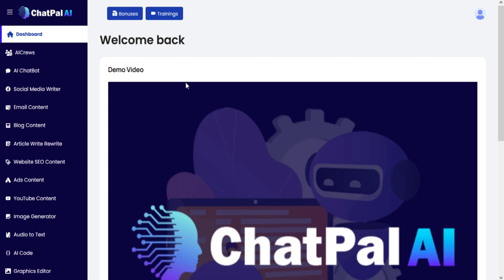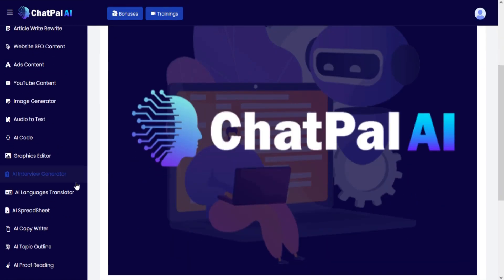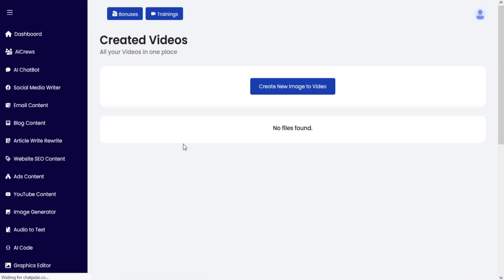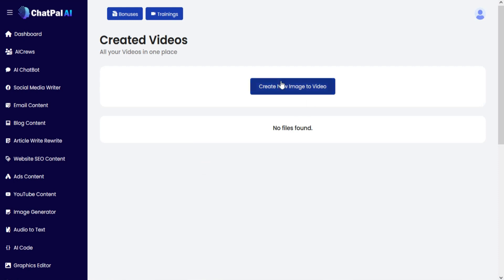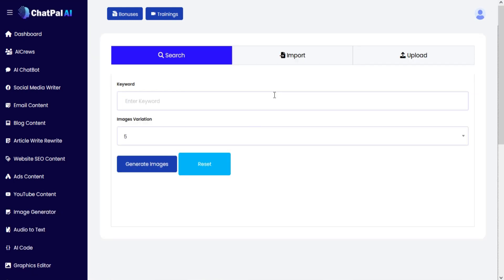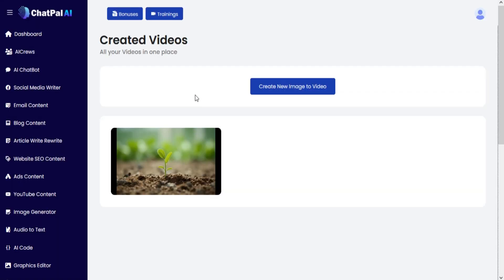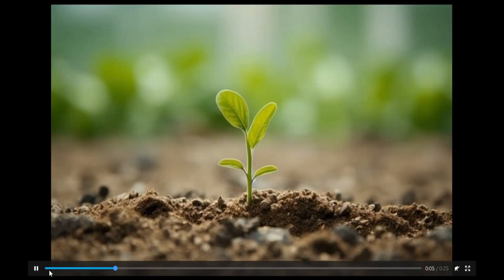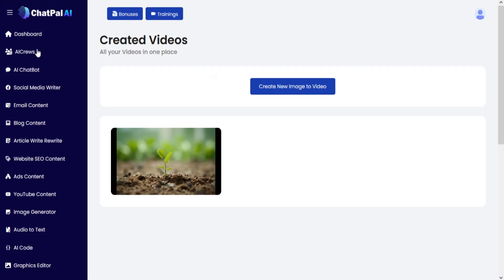How To Use Videos Creator Section In ChatPalAI?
This Tutorial Is About How To Use Videos Creator Section In ChatPalAI.